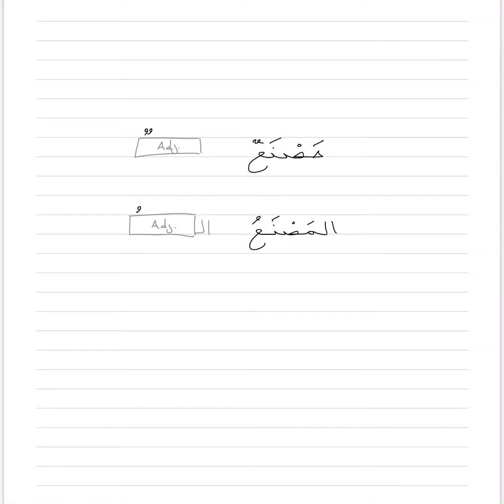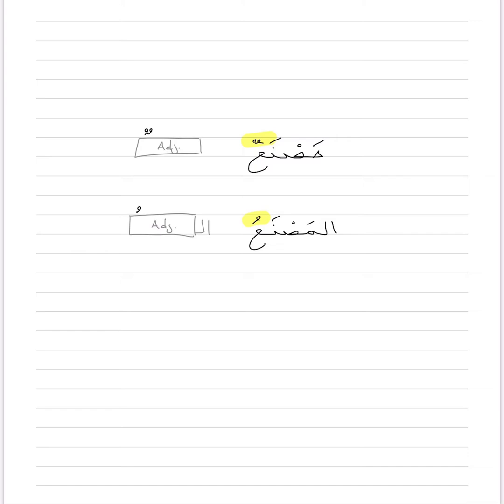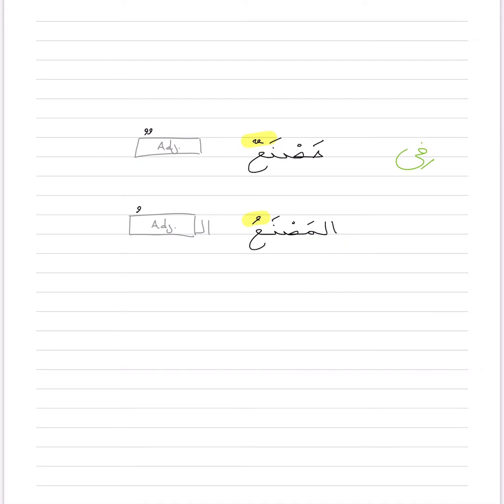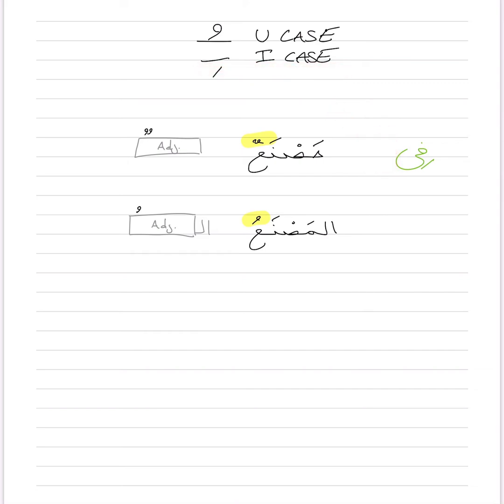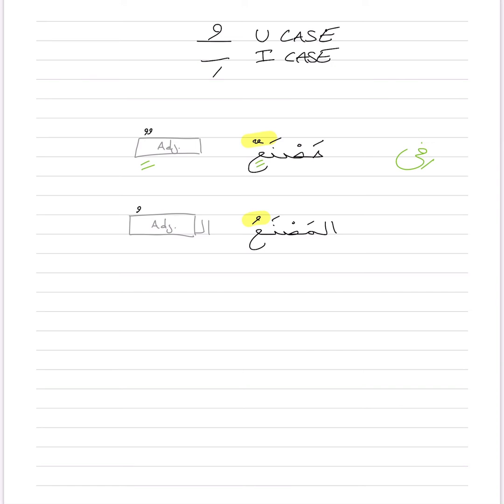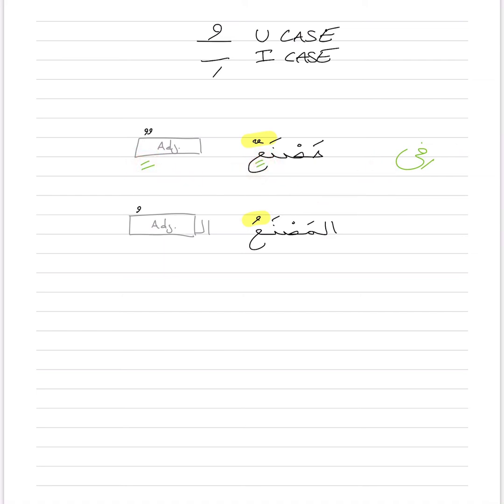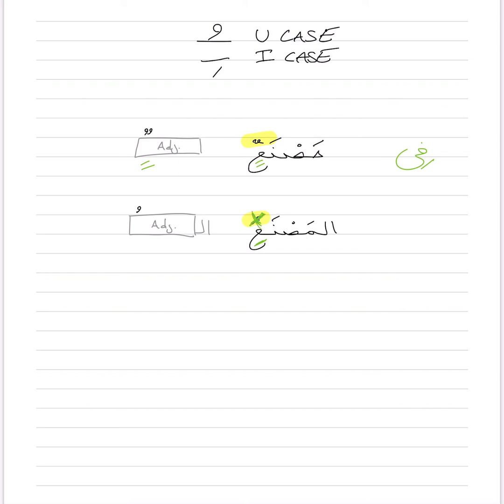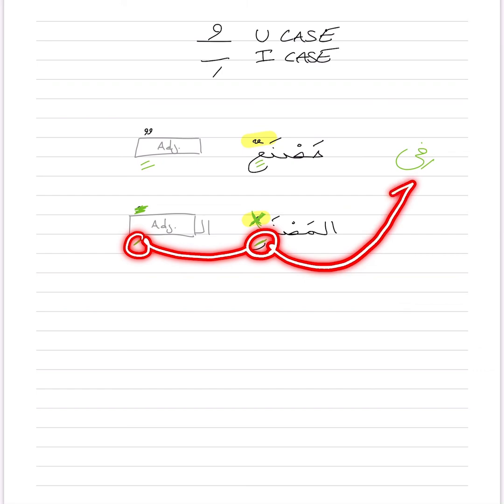11. Prepositional Phrases, I Case